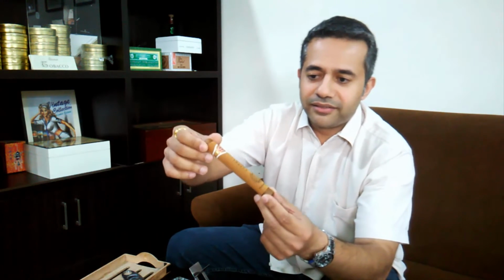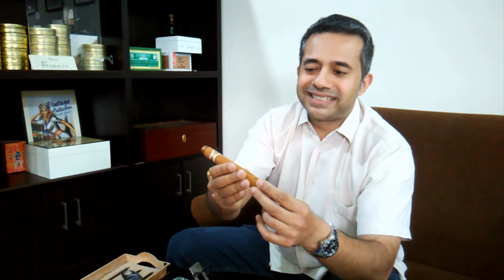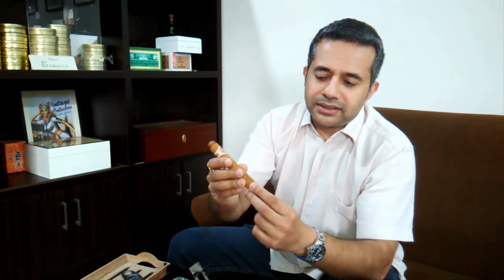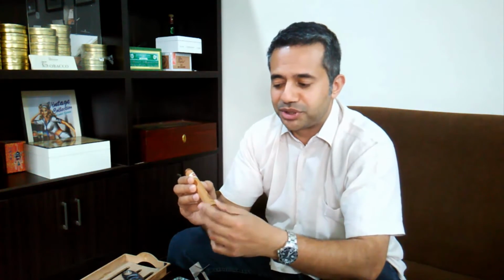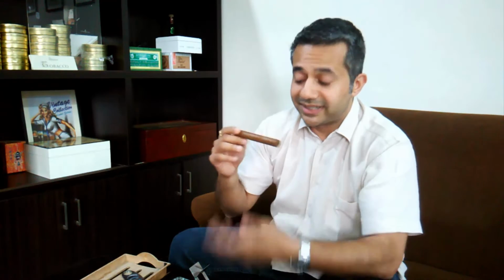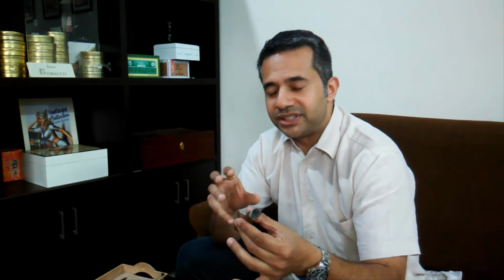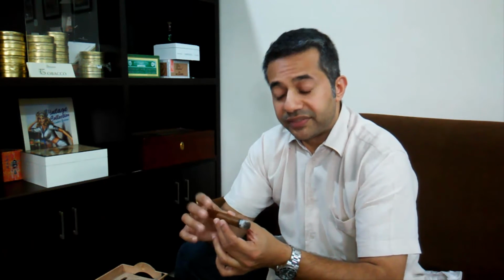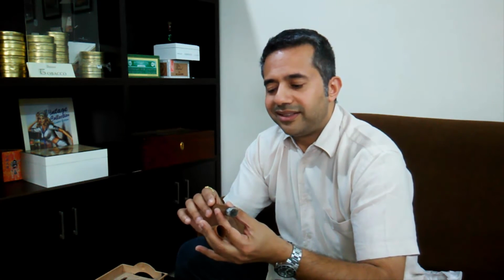Full Review of the Romeo y Julieta Cedros de Luxe No. 2